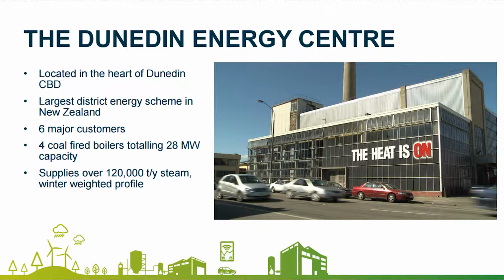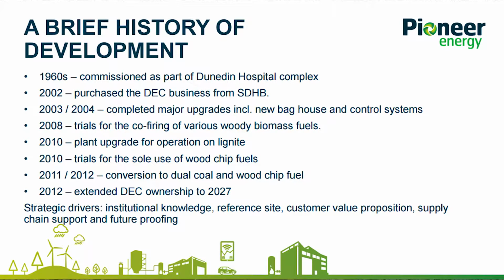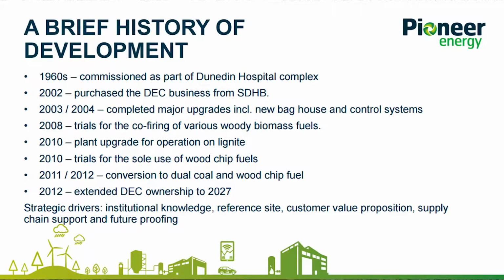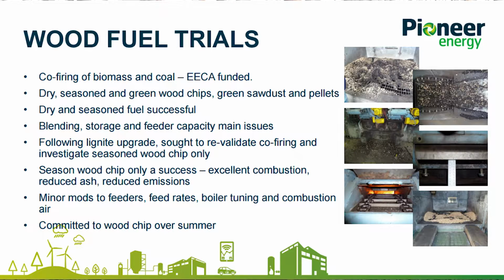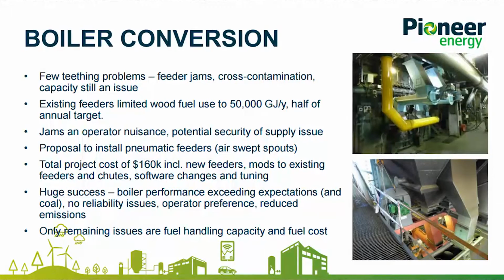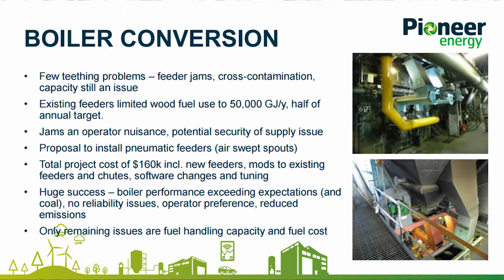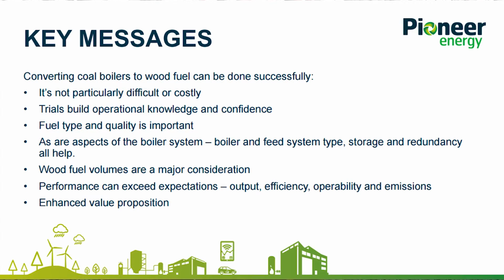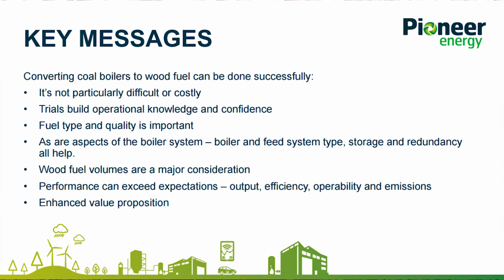Dunedin Energy Centre